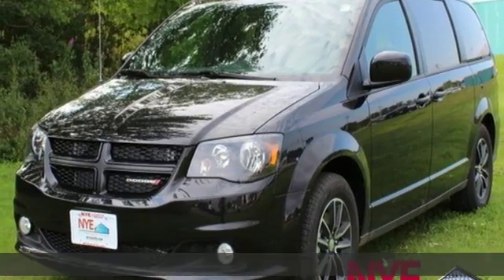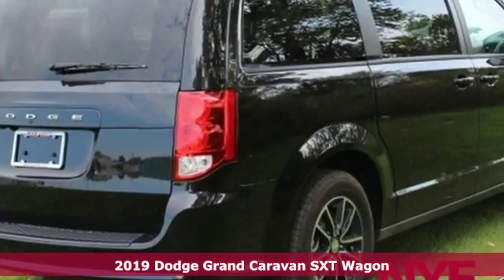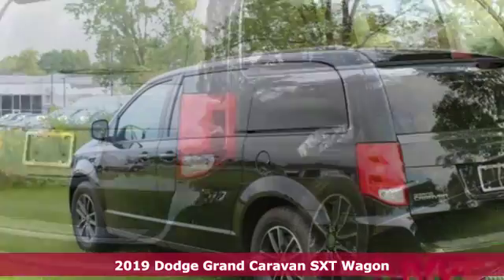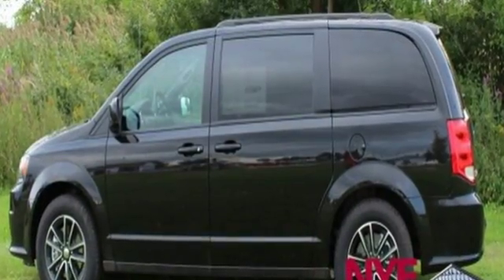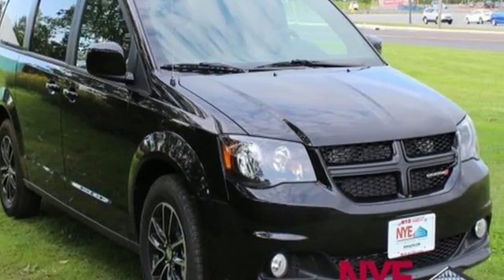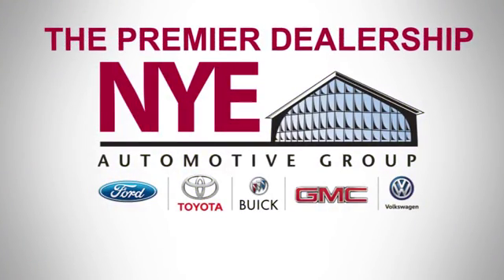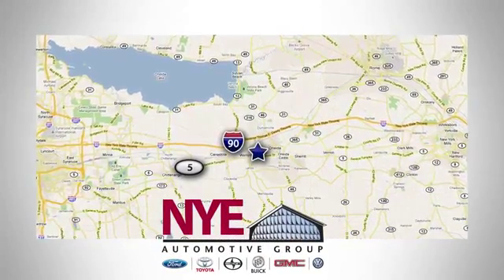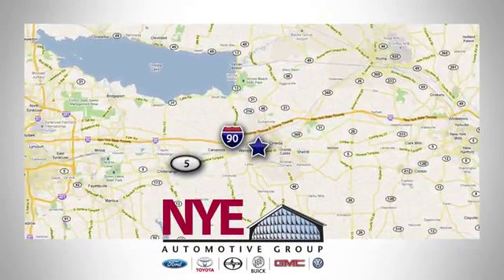2019 Dodge Grand Caravan Utica NY Oneida, NY CU0545 - SOLD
Year: 2019
Make: Dodge
Model: Grand Caravan
Trim: SXT
Engine: 6 Cyl. 3.6 L
Transmission: Automatic
Color: Black Onyx Crystal Pearlcoat
Interior: Black
Stock #: CU0545
VIN: 2C4RDGCG6KR502582

Address:
1441 Genesee St.